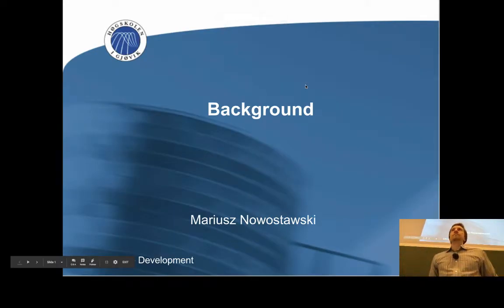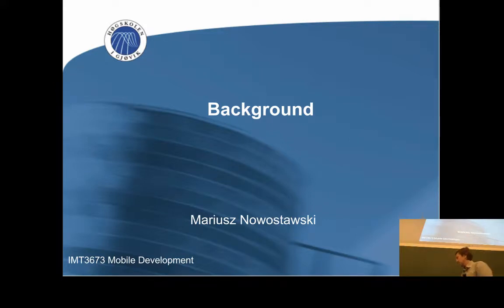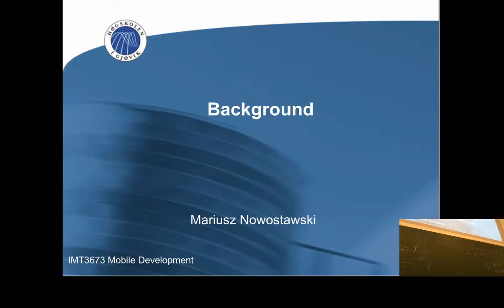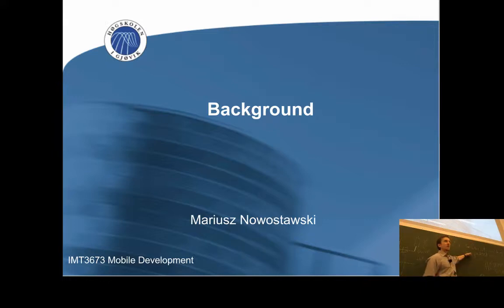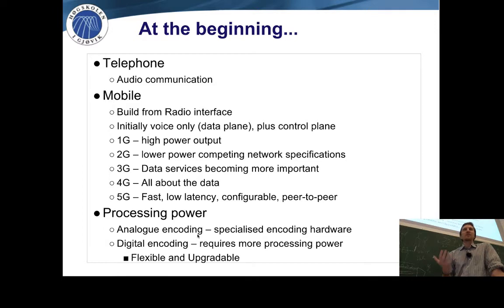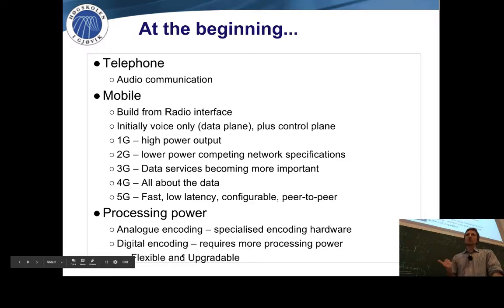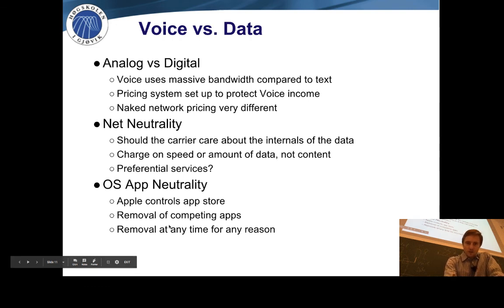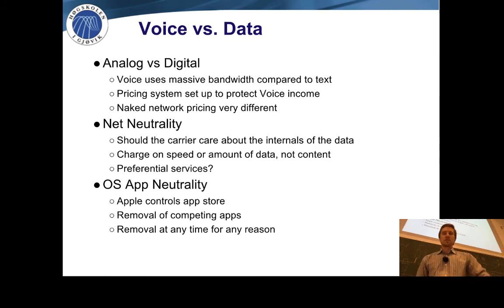IMT3673 - Background (telephony/mobile computing), part 1.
IMT3673 Mobile Development
Background